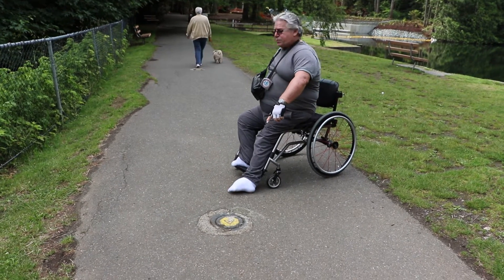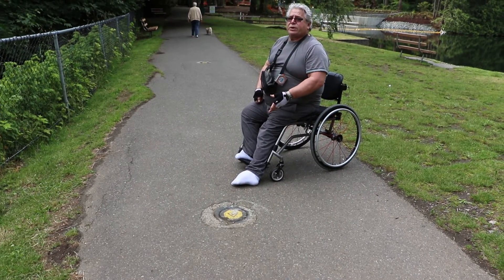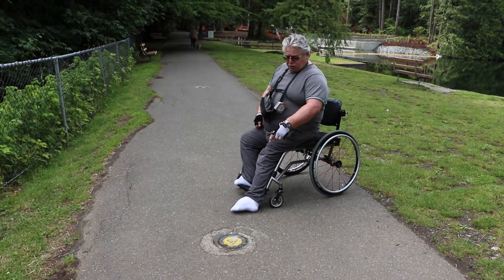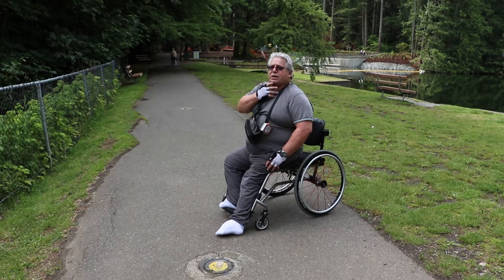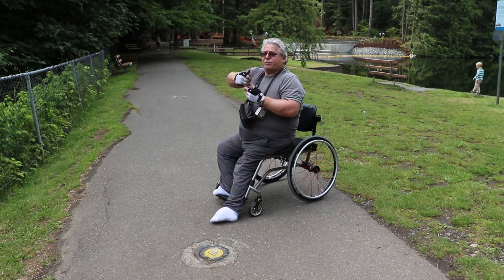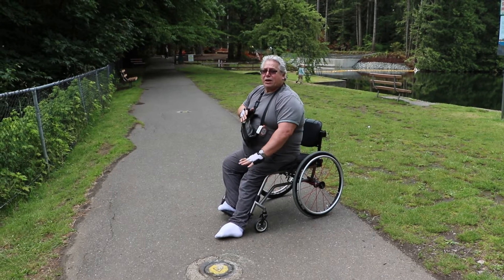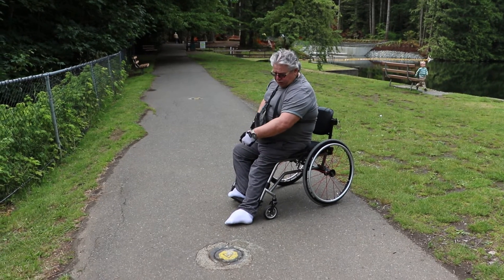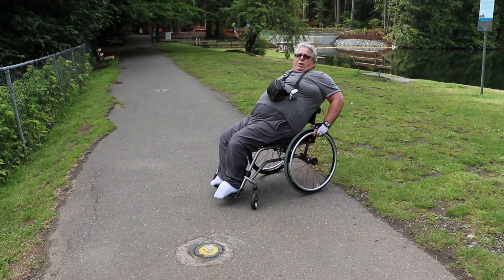Colliery Park path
Often it's the little things that are not only a contributor to successful access but will also contribute to user safety.  Anybody can trip over thins like this but I am hoping most people are paying enough attention to their environment that they would notice these things.  Policy can only protect so much, their is a level of personal responsibility needed